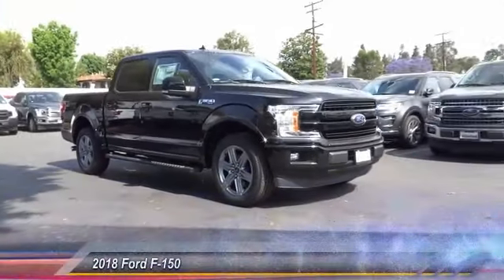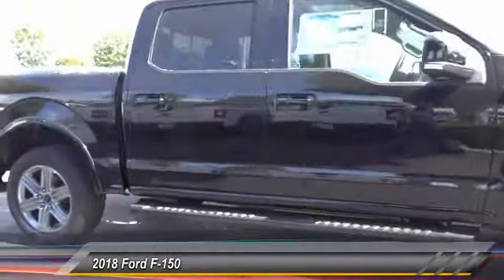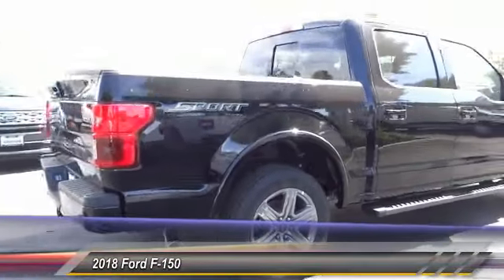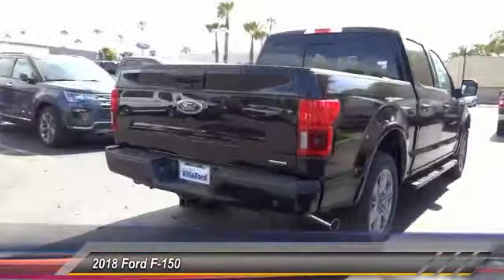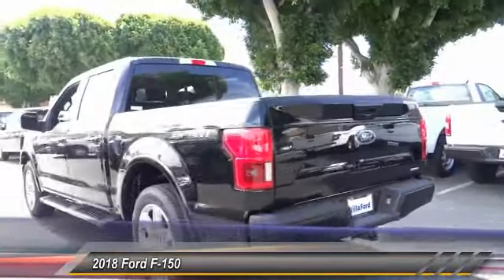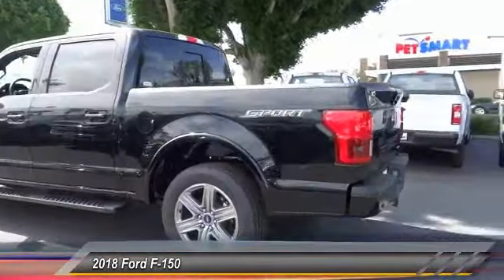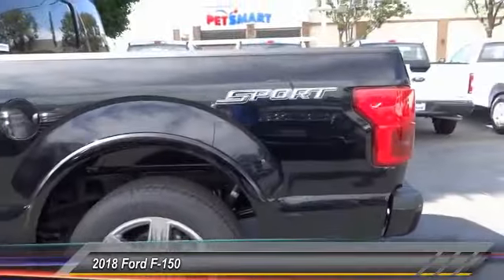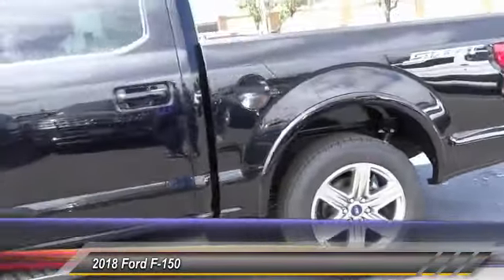2018 Ford F-150 ORANGE TUSTIN PLACENTIA FULLERTON ORANGE COUNTY 00T80304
Villa Ford
2550 N. Tustin St.